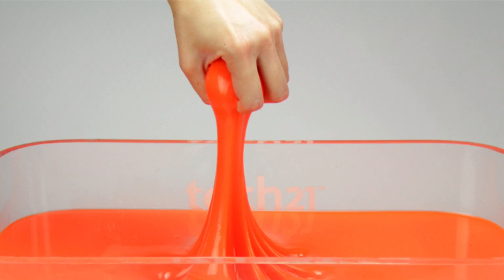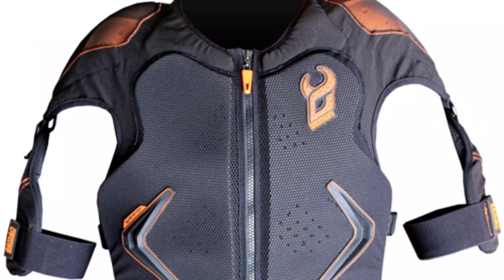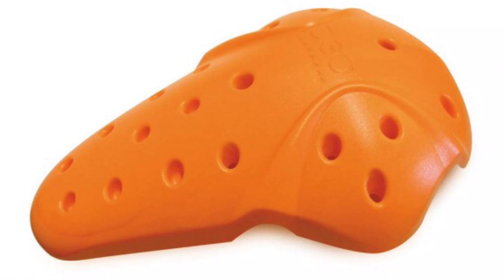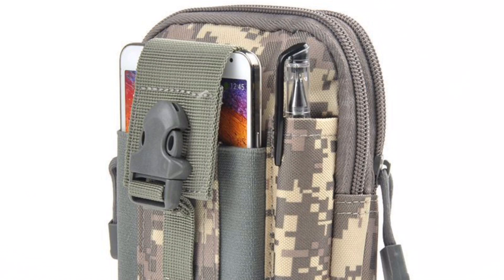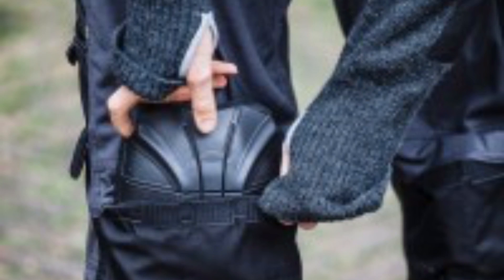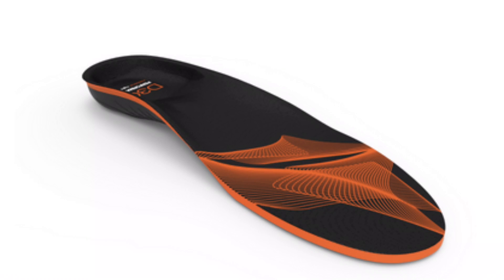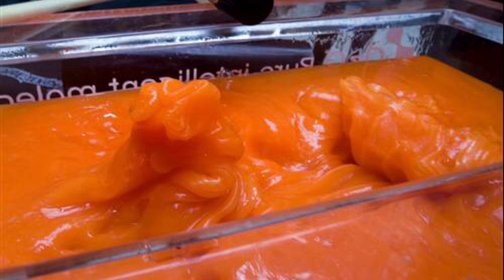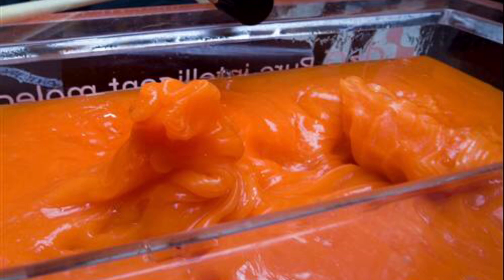What is D30?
This is my embarrassing chemistry project please leave it alone and watch something else.